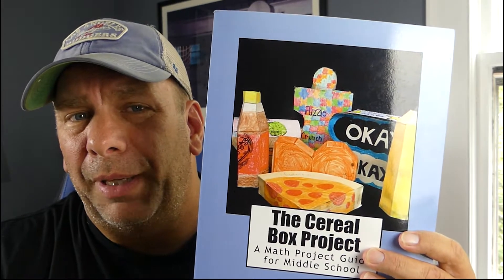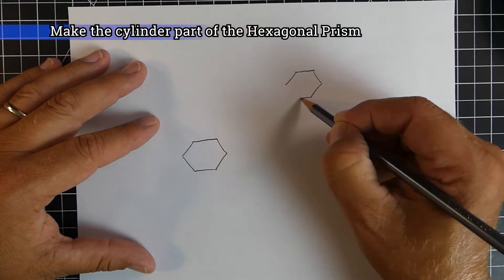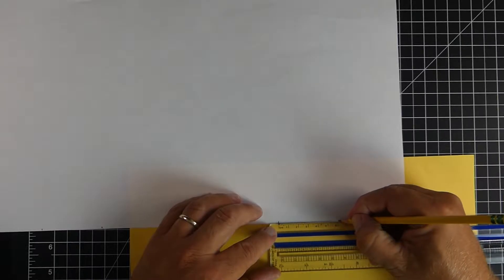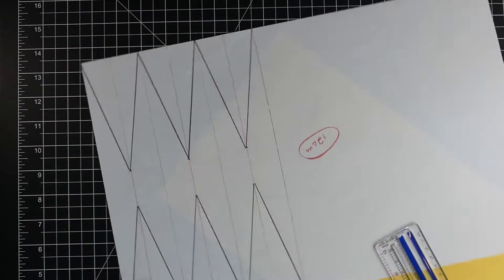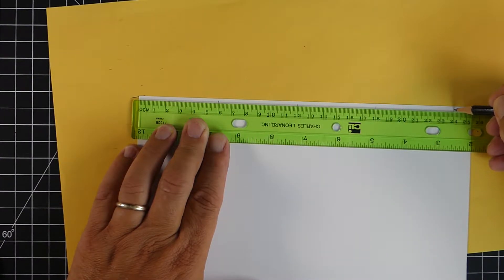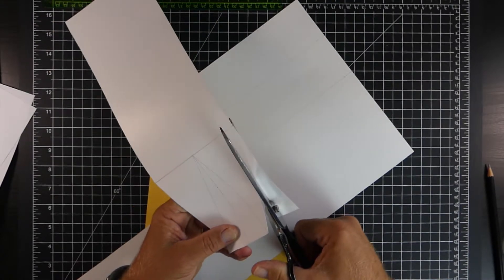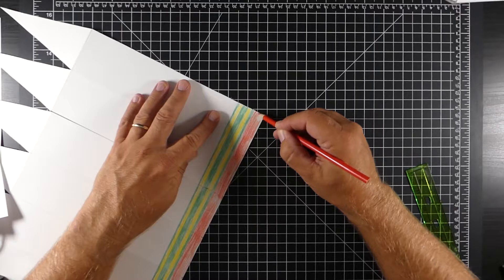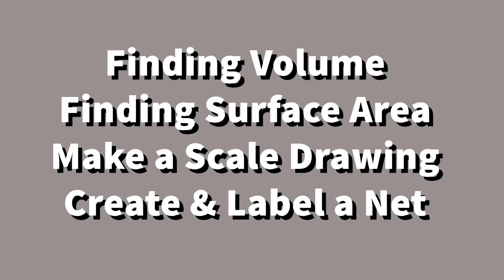Project Based Learning: The Process behind the Cereal Box Project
For over a decade the Cereal Box Project has been a favorite. In this video we show an example of creating a Project. This includes: 1) Brainstorming 2) Working around potential problems (reverse engineering) 3) Building a prototypes and finally 4) Making the actual Project.

The nice thing about a project like this is the Flexibility. We don't allow students make a basic Triangular or Rectangular Prisms, but you could based on the students ability.  We usually extend this project by having students: Calculate the Volume and Surface Area, Make Scale Drawings and diagram the Net. But their are many other ways to extend this Project based on time and students ability.

Links:
Video about Cereal Box Project:

The Cereal Box Project (Amazon):

Blackwing 602 Pencil

Angle Ruler

Card Stock Paper

Cutting Mat